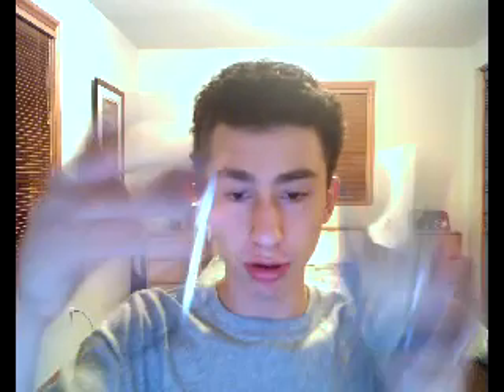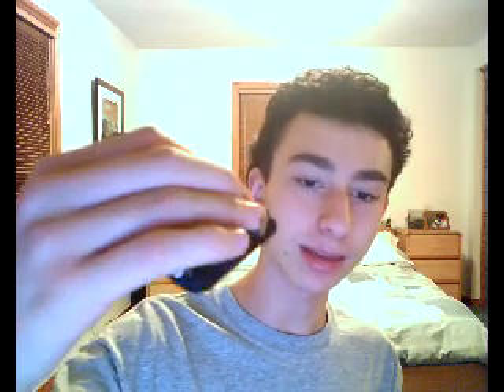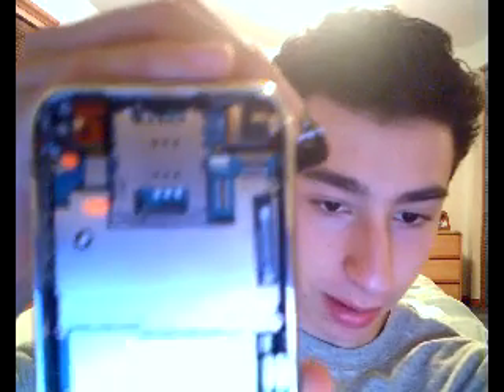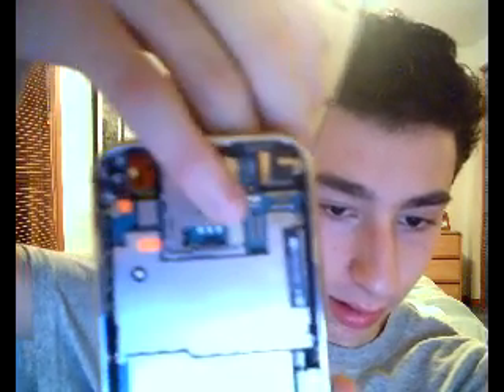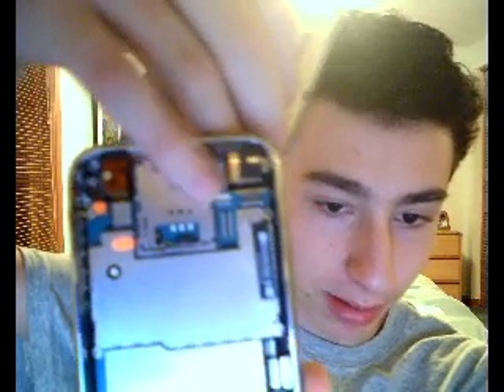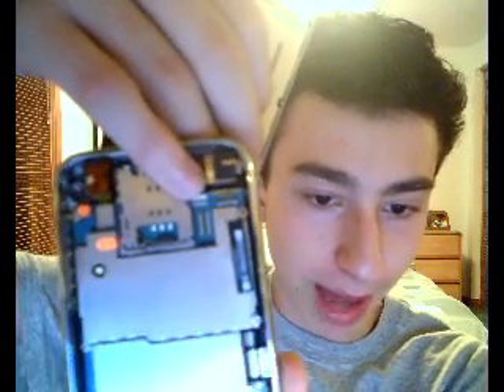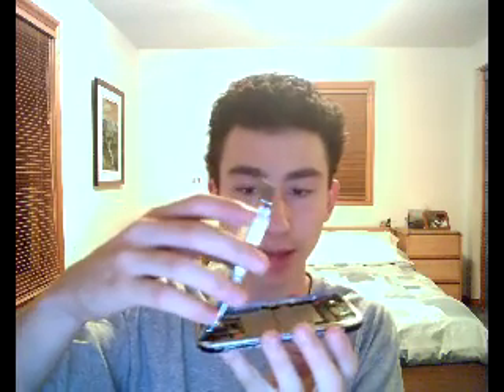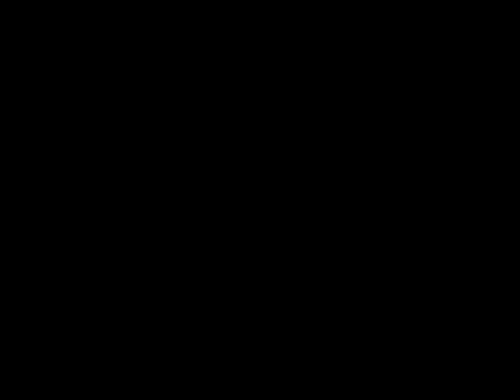iPhone Error 28 Fix Part 2 of 2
This is Part 2 for a video to fix the DFU LOOP from spirit2pwn on an iPhone 3GS old bootrom

and if you want to jailbreak on 4.1 install : repo.woowiz.net and look for JBme2pwn NOT spirit2pwn!